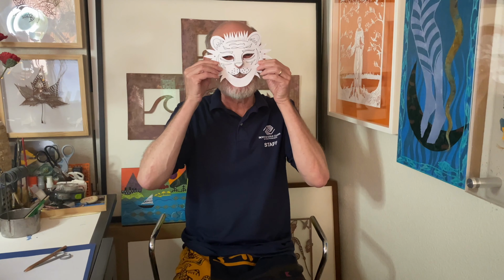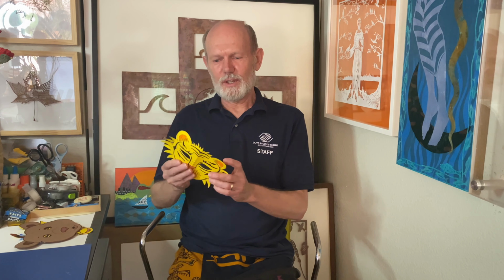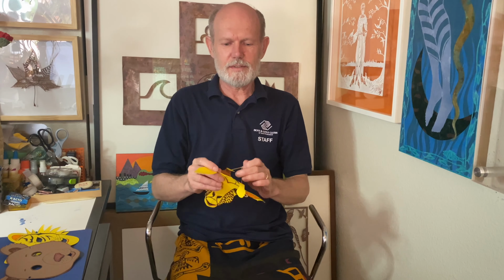How to Make Animal Masks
Kay Weber teaching Boys and Girls Club of San Francisco members how to make Animal Masks, as part of the Virtual Arts  classes.Activities Program.